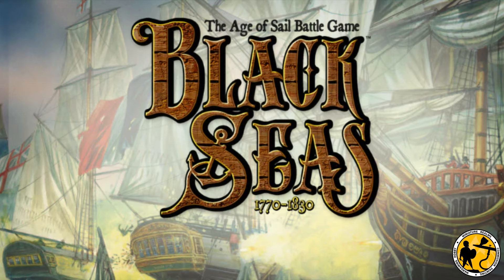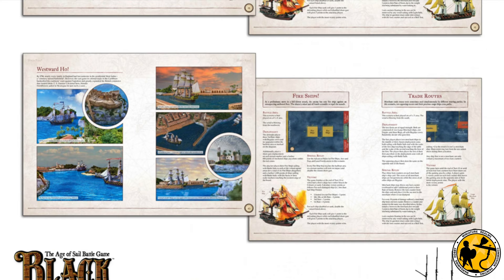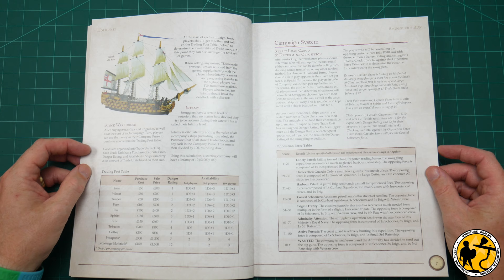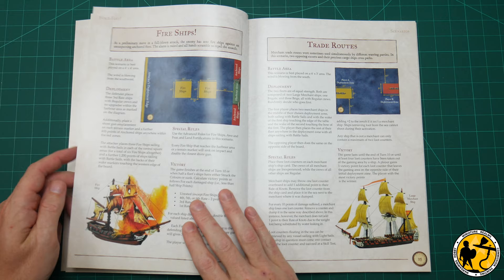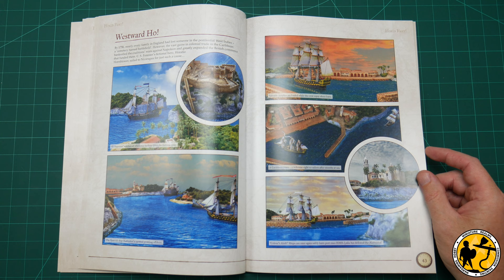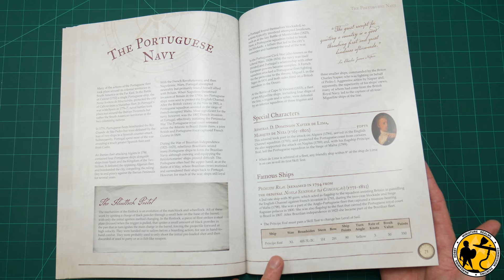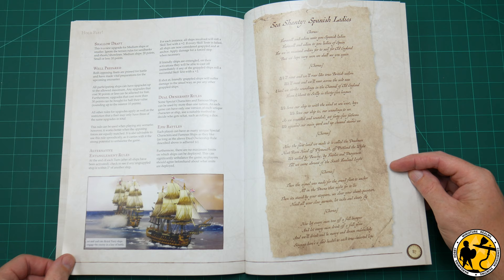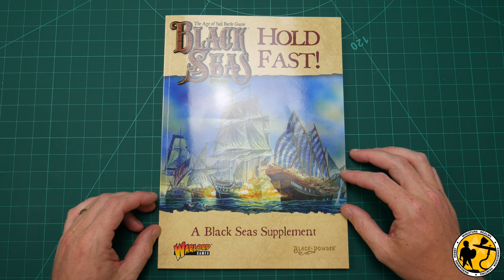Warlord Games Black Seas Hold Fast - Flickthrough & Review